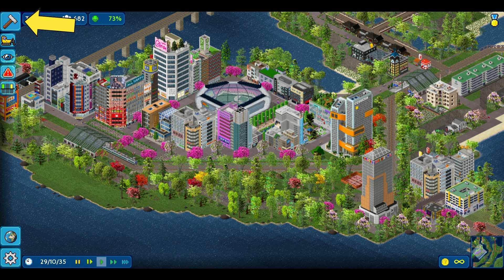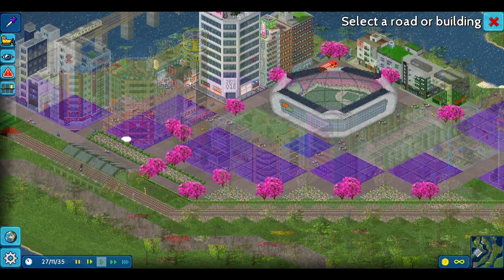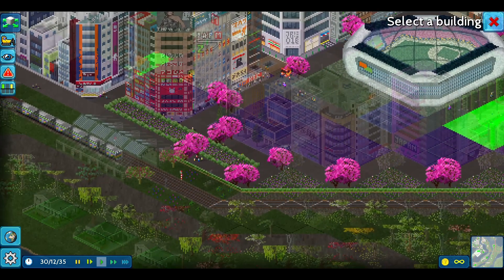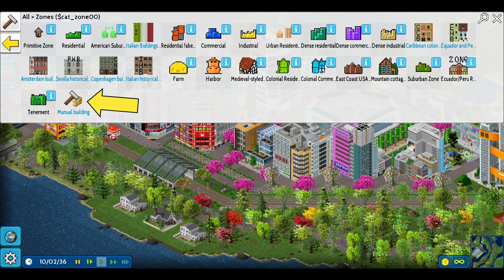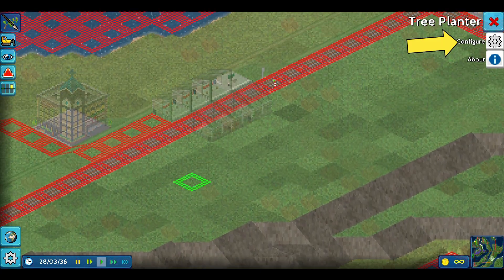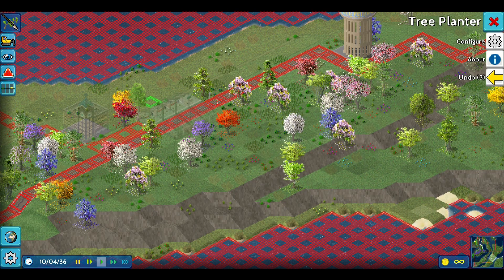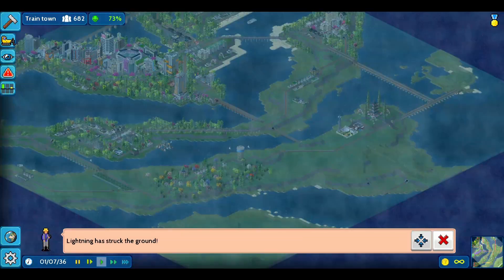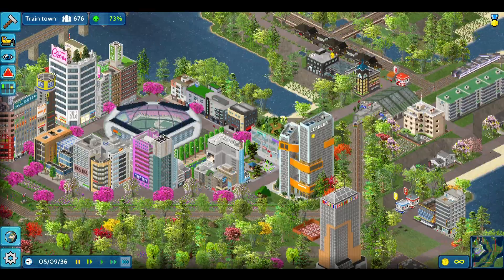Theotown Building Tips for new players!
Hello :D
I'm going to show you some really simple tips you can use in Theotown. If you are a beginner in this game you may not know some of these features, I'm going to show you how to search items, the eyedropper tool, how to move objects, the tree planter, and weather machine!
I Hope these help, let me know what else you'd like to see in Theotown :)